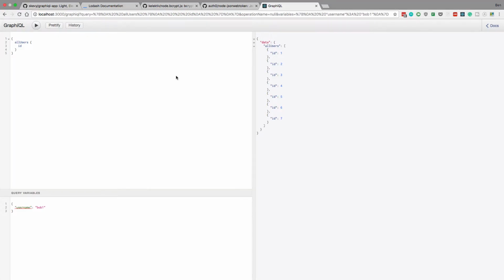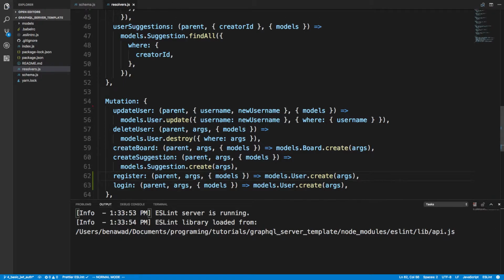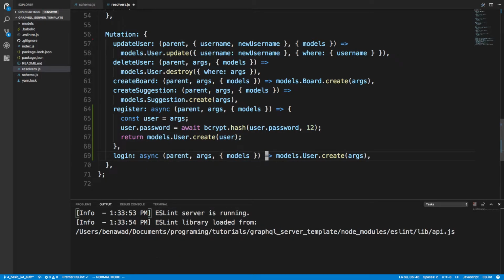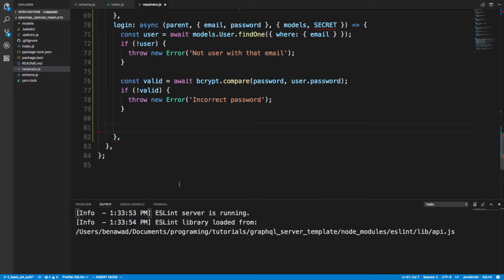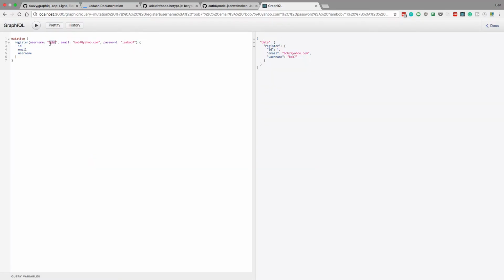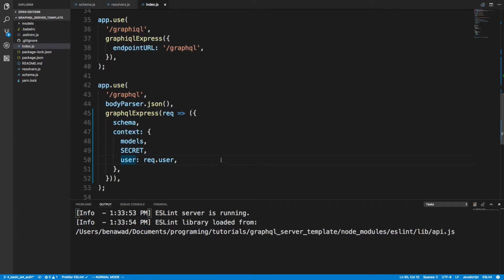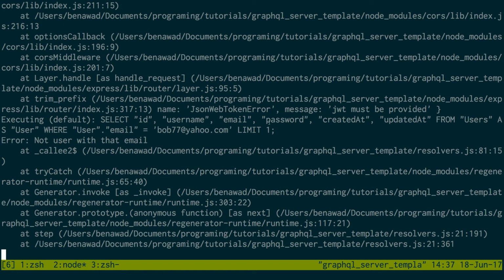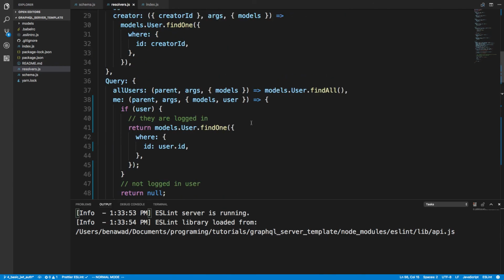GraphQL Authentication with Node.js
Learn how to do authentication in GraphQL with Node.js. This a simple authentication setup that will work for most projects. It uses JWT (json web tokens) to persist users after they login.

I'm using a Node.js server in the video that uses a Postgresql database. I have the code below for this if you would like to see/use it.